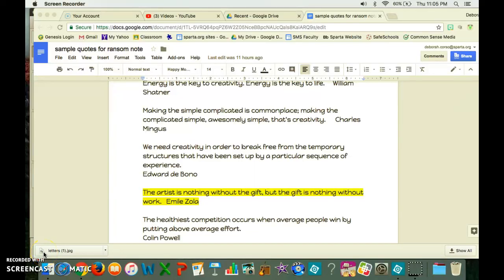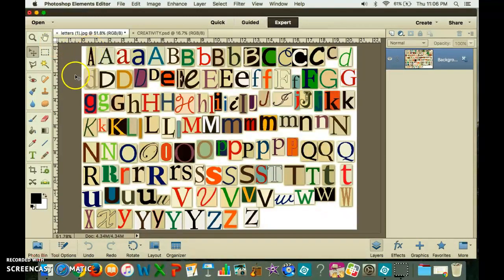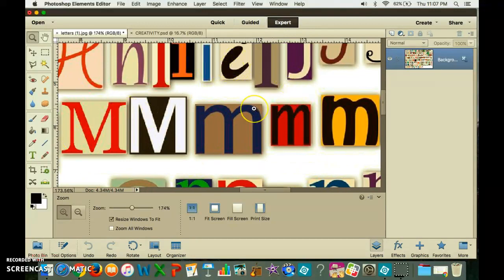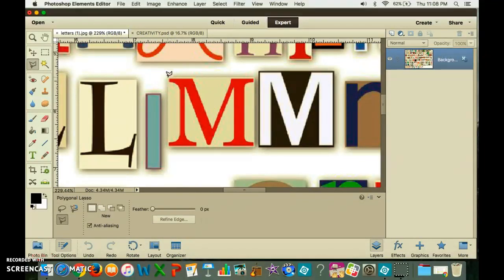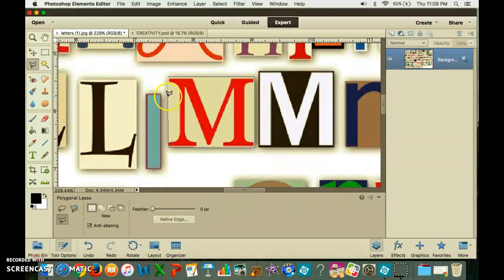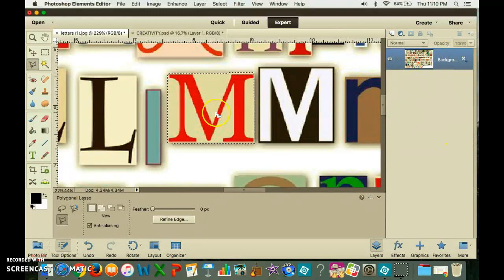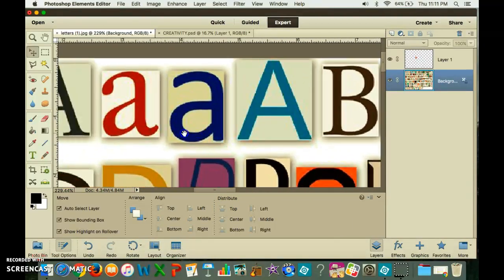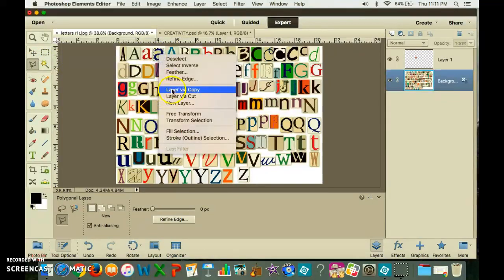2- Moving letters over to your project